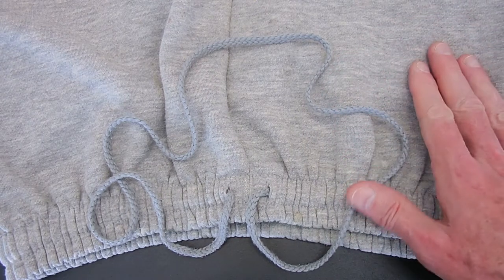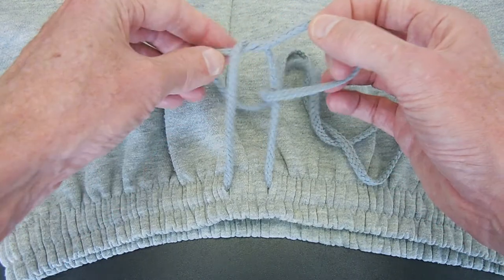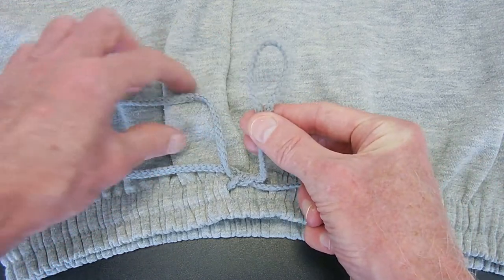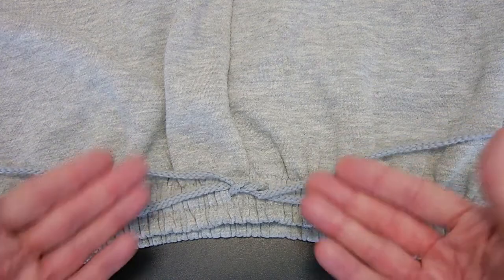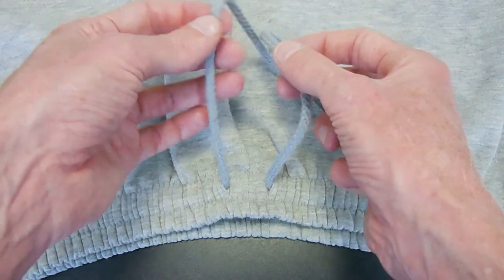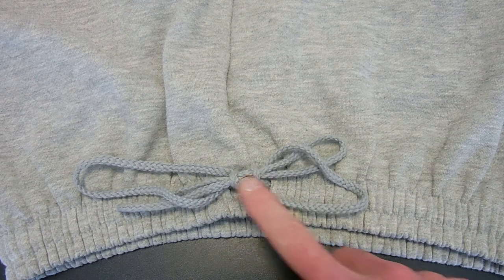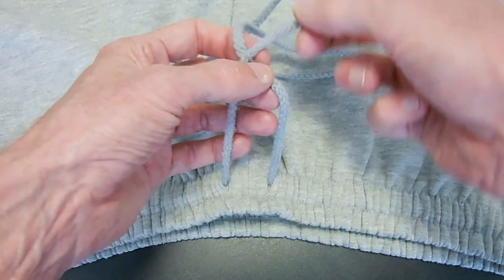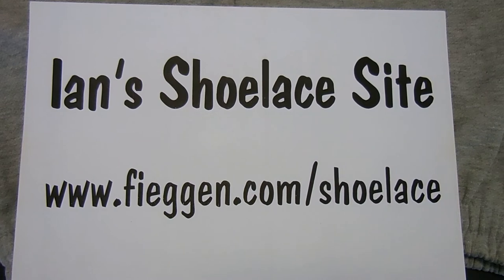Ian's Secure Knot for sweatpants – Professor Shoelace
Continuous loop drawstrings (as seen on some sweatpants) can be tied with a modified “Ian's Secure Knot”. Unlike the two loose ends of regular drawstrings, which most people tie with a regular shoelace knot (or secure variant), a continuous loop requires a slightly different technique.

0:00 Introducing continuous loop drawstrings
0:39 Begin with “Starting Knot”
1:03 Focus on top parts only
1:16 Old method 1 – One-loop knot
1:41 Ends “joined” under the finished knot
2:01 To untie, pull non-joined parts
2:21 Old method 2 – Two-loop knot
2:38 Old method 3 – My “Ian Knot” (fast!)
2:51 New method – My “Ian's Secure Knot”
3:44 New method – Finished knot
4:20 New method – Complete demo
5:05 Link to website